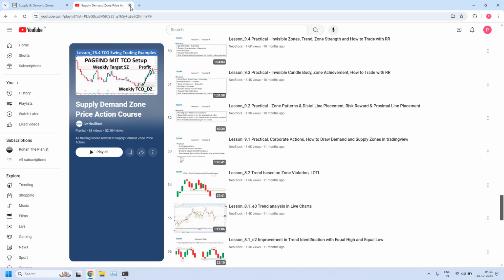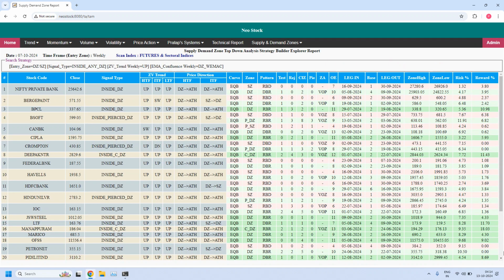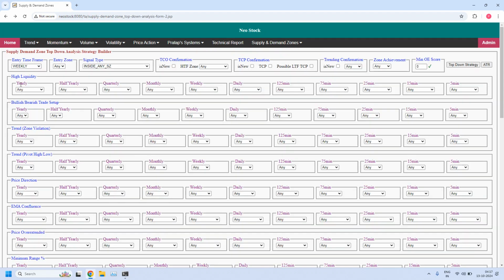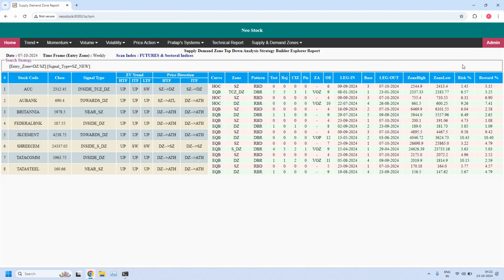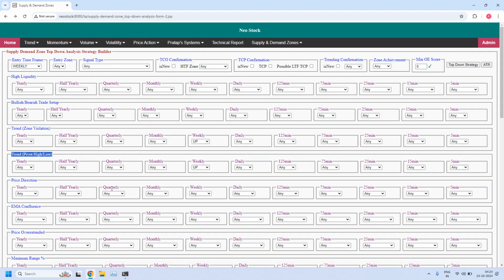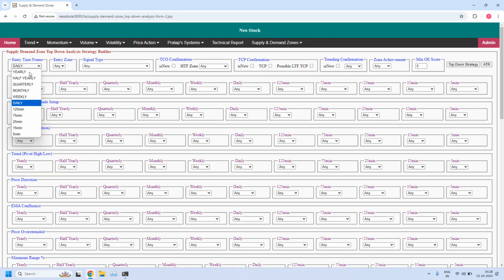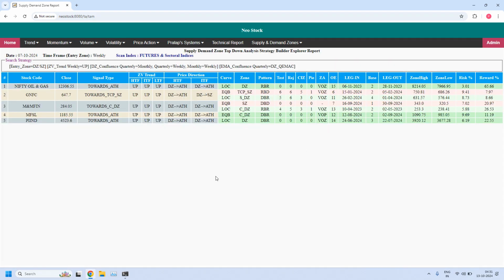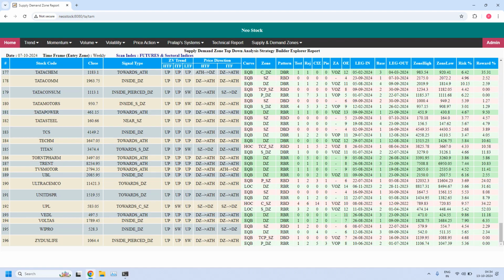Weekly Supply & Demand Zones generated by the NeoStock Software (13-Oct-2024)